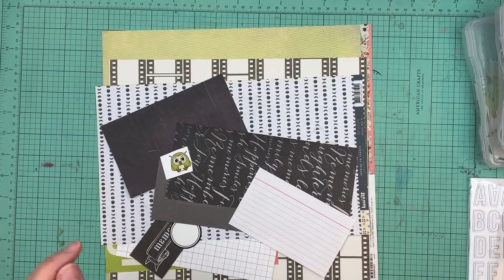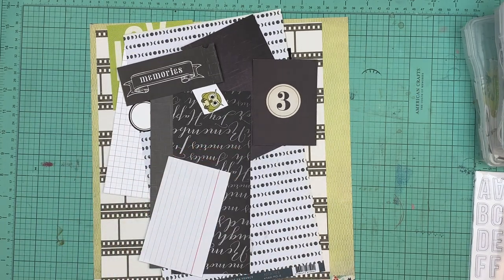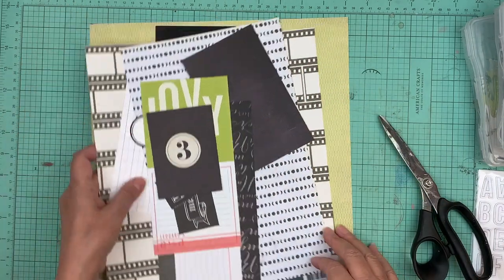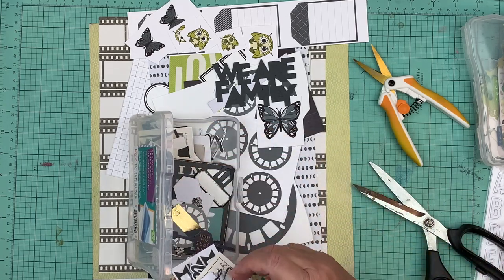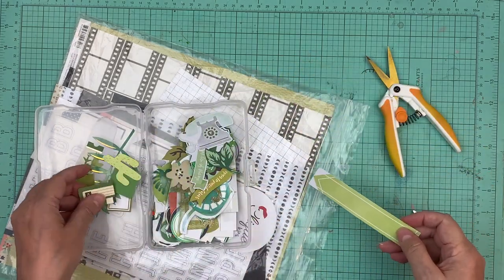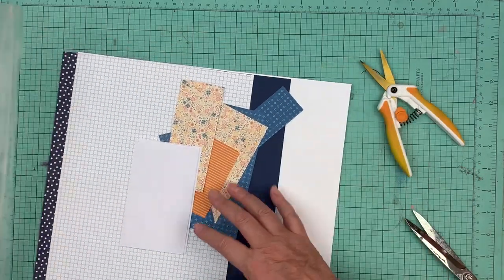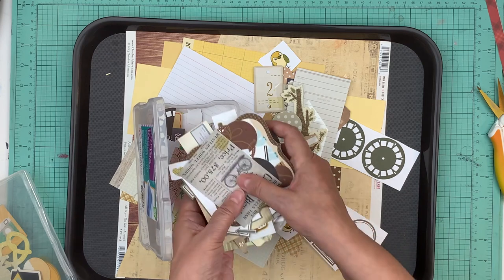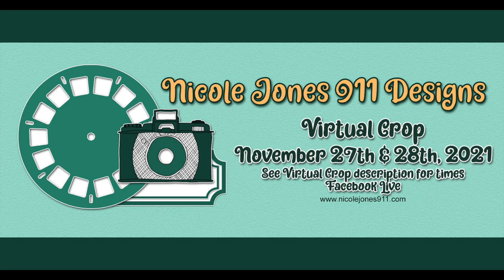Making Page Kits (Virtual Crop Nov 2021)